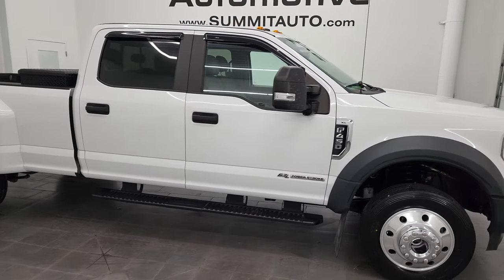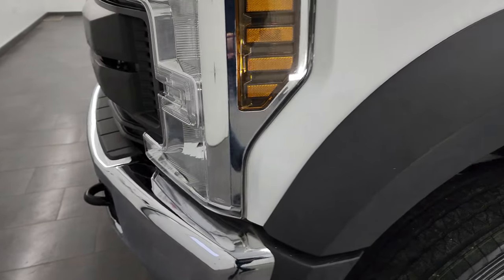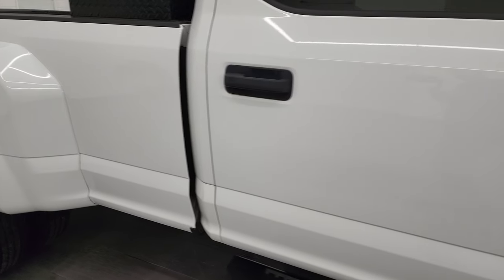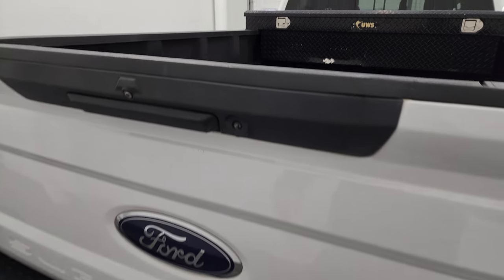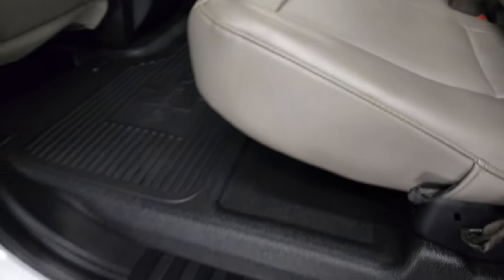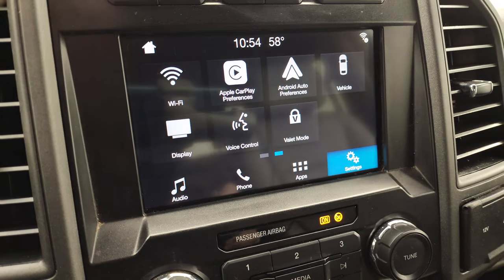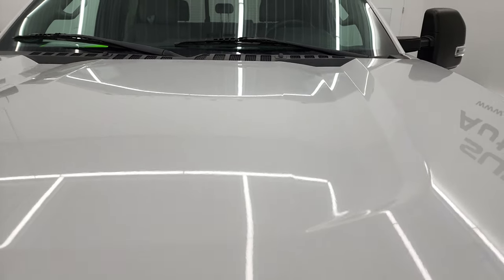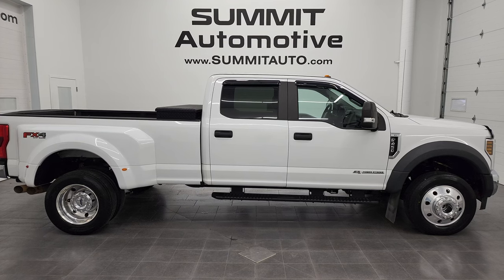2019 FORD F450 XL CREW LONGBOX DUALLY DIESEL OXFORD WHITE 4K WALKAROUND 13461Z SOLD!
This 2019 FORD F450 XL CREW LONGBOX DIESEL IN OXFORD WHITE FOR SALE IN FOND DU LAC OSHKOSH WISCONSIN 54935 is the vehicle we did walk around review of today.

Thank you for checking out this video of this 2019 FORD F450 XL CREW LONGBOX DIESEL IN OXFORD WHITE FOR SALE IN FOND DU LAC OSHKOSH WISCONSIN 54935

STOCK: 13461Z
PRICE: $63,995
MILES: 47,600
MAKE: FORD
MODEL: F450
VIN: 1FT8W4DTXKEE50435
LOCATION: FOND DU LAC OSHKOSH WISCONSIN, 54937 TRUCKS ON 41

6.7 Liter V8 Powerstroke 2nd Generation Turbo Diesel Engine, 440 Horsepower, Full Four Door Crew Cab, Long Box 8 Foot Longbox, Dual Rear Wheel Dually DRW, XL Package, 6 Speed Automatic Transmission with Optional Manual Tap Shift, Turn Dial 4x4 Four Wheel Drive 4WD, FX4 Offroad Suspension Package, Reverse Backup Camera Rearview Camera, Cargo Camera Rear View Box Camera, 360-Degree Surround View Camera System, Blind Spot Monitoring with Rear Cross-Path Detection, Gray Vinyl Seats, 40/20/40 Split Front Bench Seating with Center Seat Hidden Storage Compartment, Full Towing Package with Receiver Trailer Hitch, Wiring and Transmission Cooler Tow Package, 5th Wheel And Gooseneck Hitch Prep Package Fifth Wheel Goose Neck, Camper Package with Anti-Sway Bars, 6 Upfitter Switches, Factory Brake Controller, Factory Exhaust Brake, Telescopic Tow Power Mirrors with Built-in Directional Signals, Advancetrac with Roll Stability Control Traction Control, HDC Hill Decent Control, 4.30 Gears with Limited Slip Differential, Continental HSR 225/70 R19.5 Tires, Polished Aluminum Rims Premium Wheels, Four Wheel Disc Brakes, Factory Running Boards, Spray-in Bedliner, Bedrail Covers, Clearance Lights, LED Bed Lighting, Locking Tailgate, Tailgate Step Assist Manstep, Bug Shield, Vent Shades, AM / FM Radio Tuner, Sirius/XM Satellite Radio Capabilities Sirius / XM, Sync 8" Touchcreen Radio, Microsoft SYNC System with Bluetooth, Hands-Free Audio System Blue Tooth, USB Jack Portable Audio Connection, Keyless Entry System, Power Sliding Rear Window Rear Window Defroster, Adjustable Height Seatbelts, Driver and Passenger Front Air Bags, L.A.T.C.H. Child Safety System, Side Curtain Air Bags SRS Safety Restraint System, Multi-Function Steering Wheel Controls, Compass, Outside Temperature Display and Mileage Display, Rubber Floors, Air Conditioning AC, Cruise Control, Power Locks, Power Windows, Automatic Headlights Autolamp, Tilt/Telescope Steering Wheel, 5 Year / 60,000 Mile Remaining Powertrain Factory Warranty, Whichever comes first, Oxford White,

STOCK: 13461Z
PRICE: $63,995
MILES: 47,600
MAKE: FORD
MODEL: F450
VIN: 1FT8W4DTXKEE50435